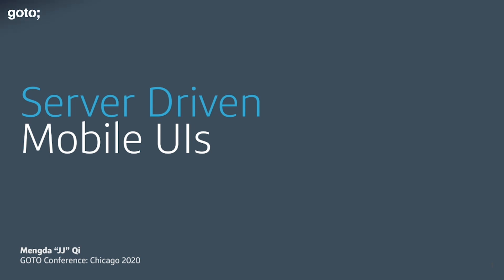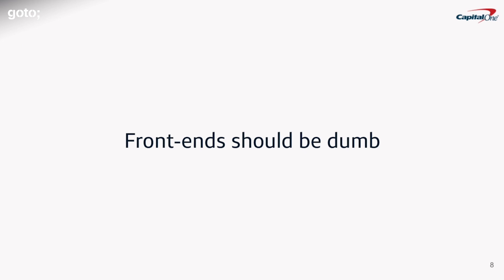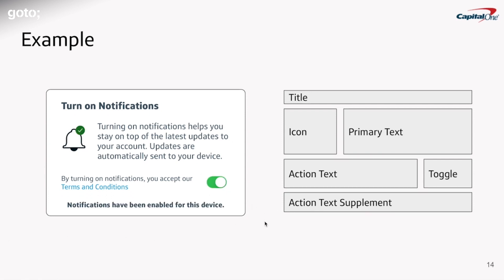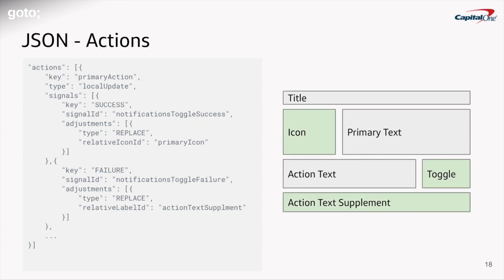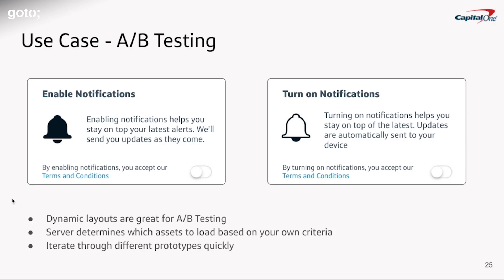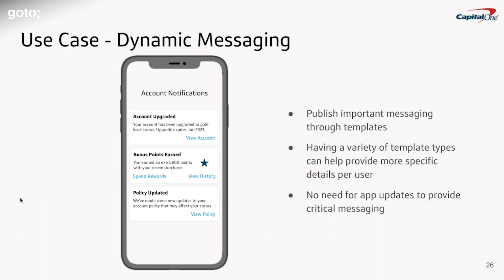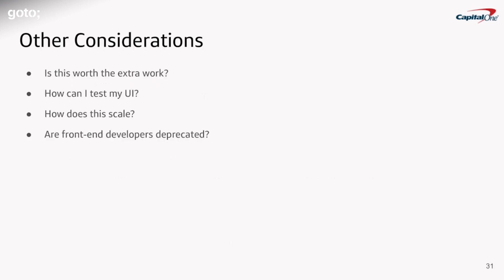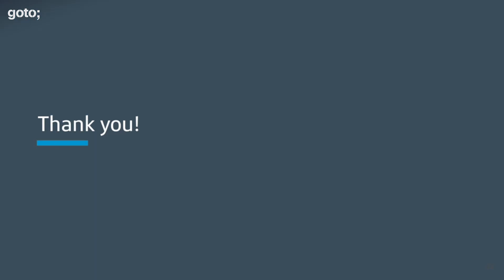Server Driven UI on Mobile • JJ Qi • GOTO 2020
JJ Qi - Senior Software Engineer at Capital One

ABSTRACT
Server-side UI rendering is a common pattern found on websites, but what does it mean to create a server driven UI experience for mobile apps? One of the main challenges of modern mobile apps is the level of customization we want to offer customers based on context. Different users have different needs, and we want to be able to give them a more personalized experience.
However, trying to duplicate that business logic across your various front-ends becomes exponentially more difficult to manage with the more features you add. We can solve for some of those issues with a server driven UI solution [...]

TIMECODES
00:00 Intro
00:54 Overview
01:15 A brief history of apps
03:22 What does a server driven UI look like?
11:21 Use cases
15:28 Getting started